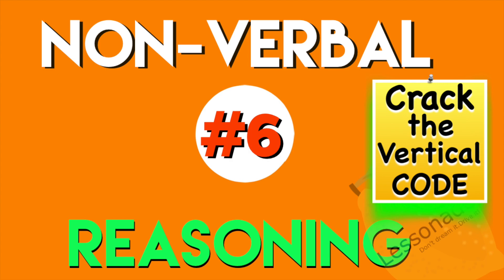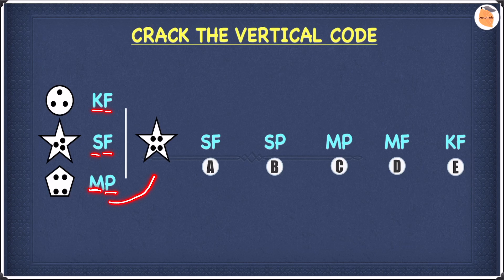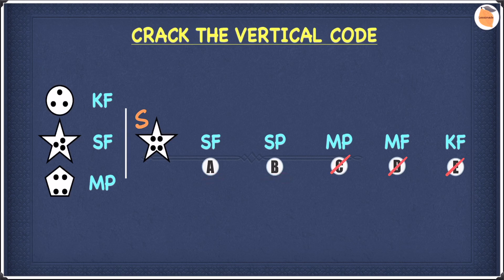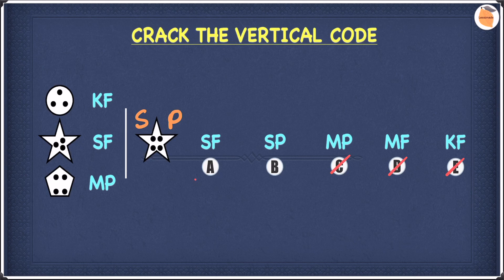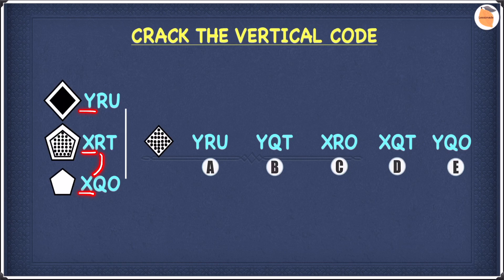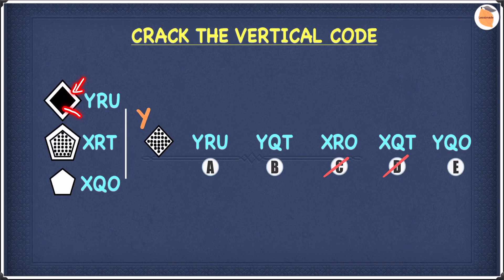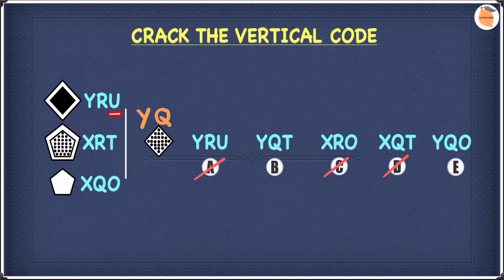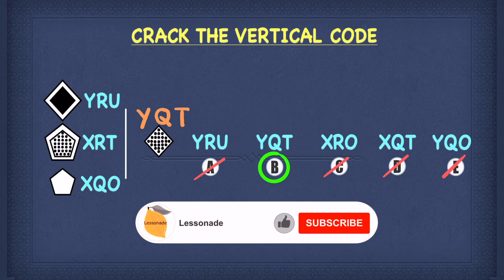11 Plus Non Verbal Reasoning - Type 6 : Crack the Vertical Code (Codes) | Lessonade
❤️ In this video, you will learn ‘Crack the Vertical Code’ of 11 plus non verbal reasoning of type 6 with Lessonade.